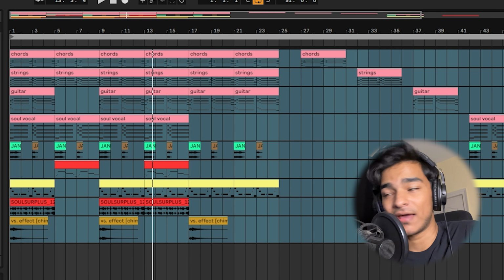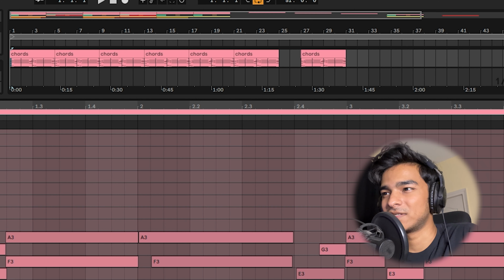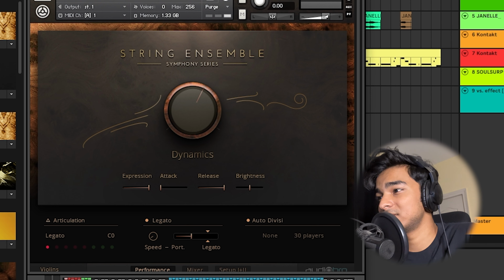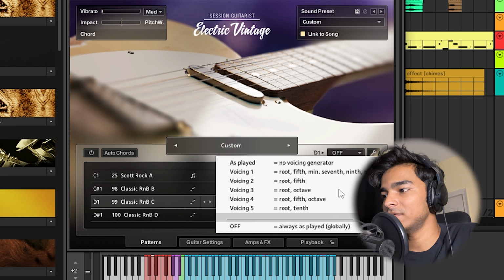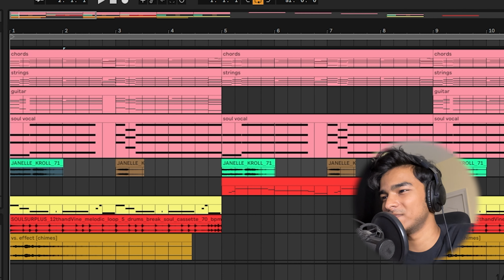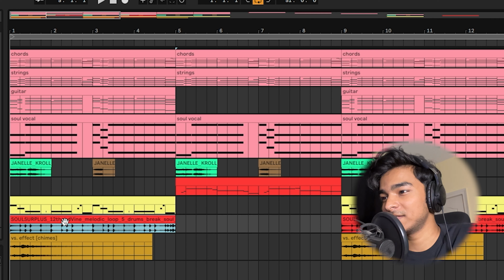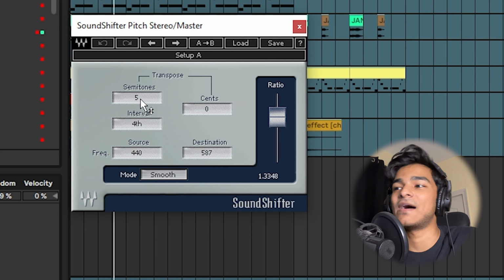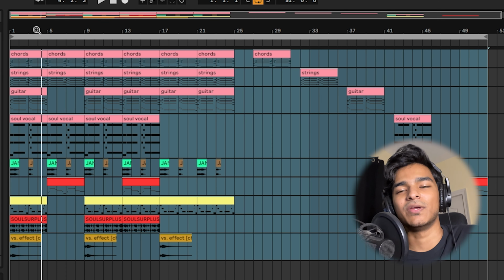How To Make Your Own Soul Samples EASY!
And drop some video ideas in the comments